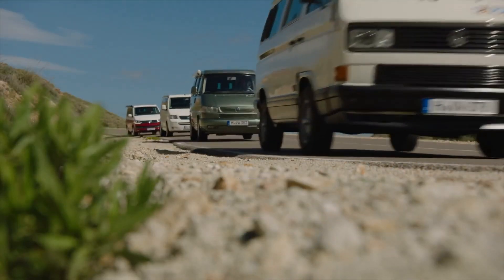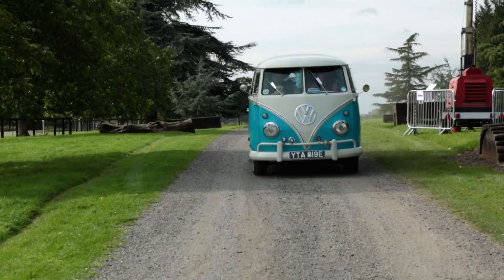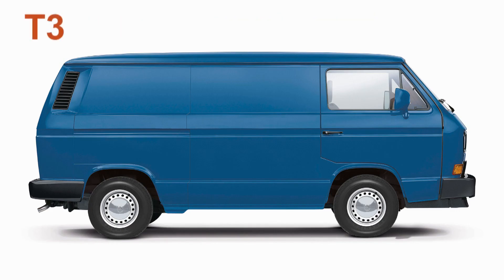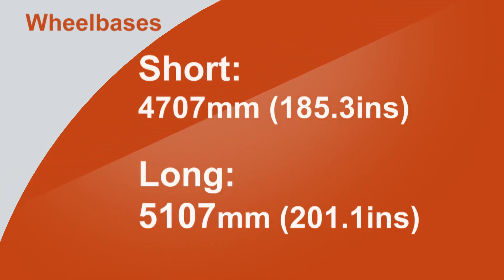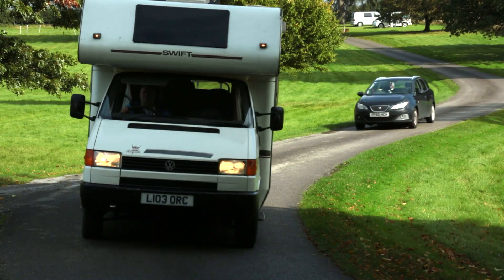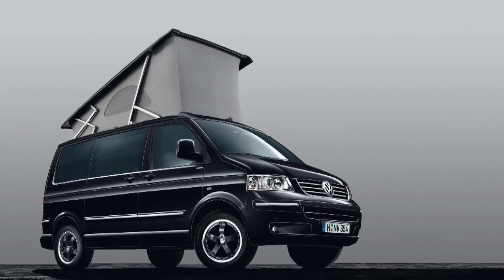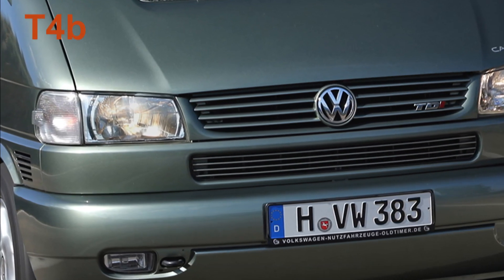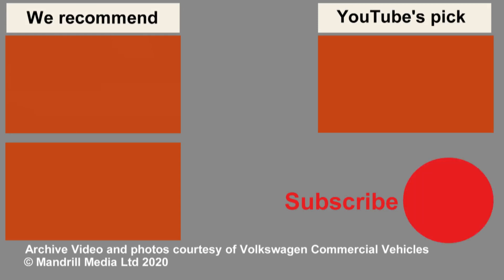VW T4 Eurovan | How the T4 Transporter transformed the VW Camper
The VWT4 Transporter was a big break from tradition when Volkswagen introduced it in September 1990. Gone were the rear-engined, air-cooled engines that had been a key character of first three generations of "classic" transporters. Instead, there was a whole new range of water-cooled powerplants up front.

There's even more detail on the T4 and its classic campers in the book of the channel - "VW Campers for Beginners". Check out print and e-book versions on AMAZON

This video shows how the fourth generation of Transporter - known as the vweurovan in the USA - introduced many new features modern vwcamper fans take for granted - sliding doors on either or both sides, a choice of barn doors or tailgate - and the option for extra camping space inside with a long-wheelbase version.

This film features great archive photos and video courtesy of Volkswagen Commercial Vehicles.

* "VW CAMPERS FOR BEGINNERS - The Complete Guide to Owning Your First Volkswagen Campervan"

CAMPERVAN BLOG: And there's yet more help, advice and campervan articles on my Vanlifevirgins blog: